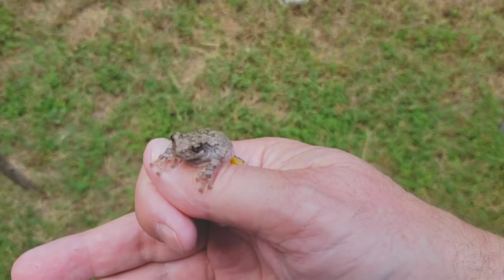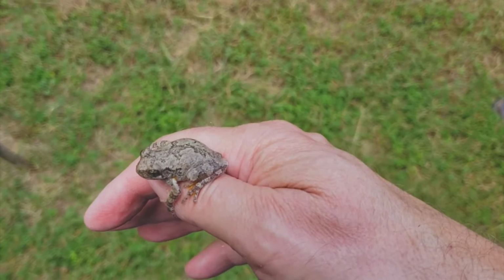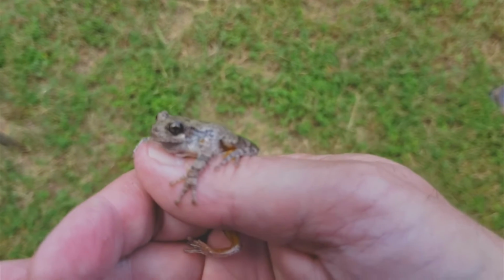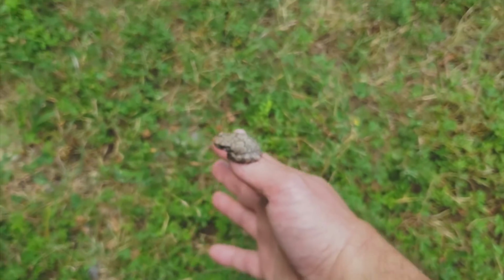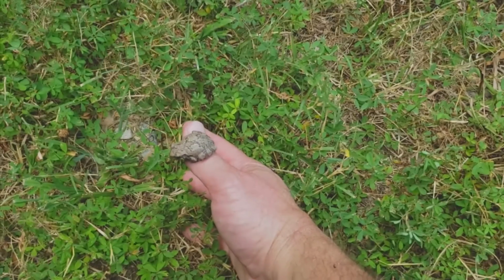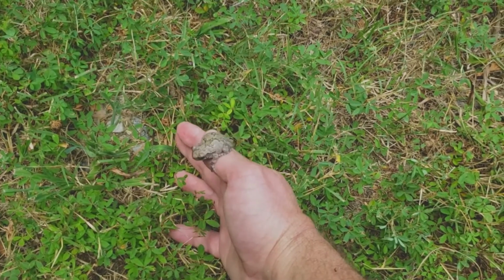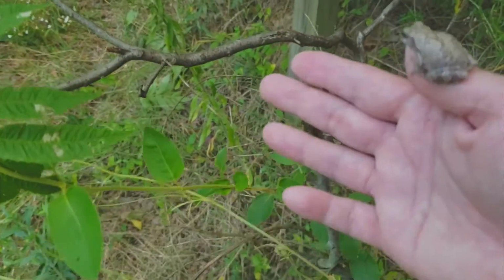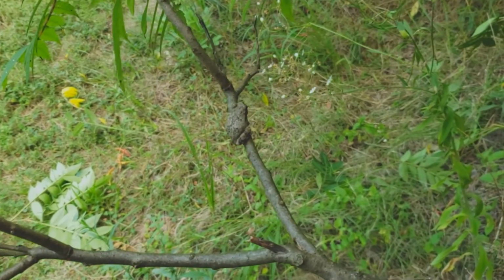The frog that was living in the bluebird house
sometimes you cannot find the frogs because they are living in bird houses

filmed in July 2020 in Southaven, MS